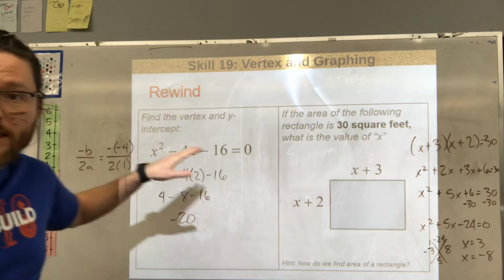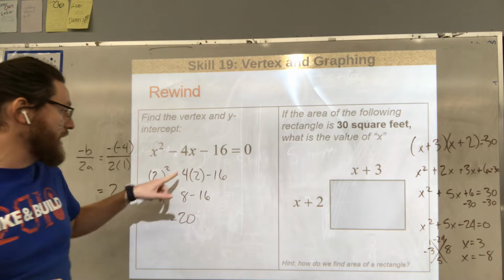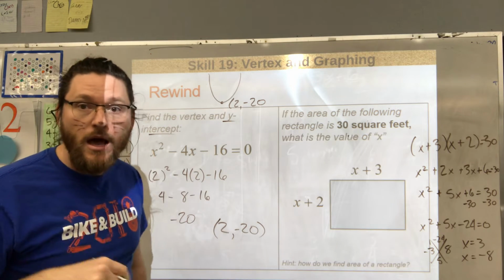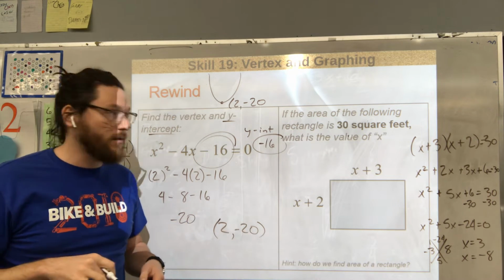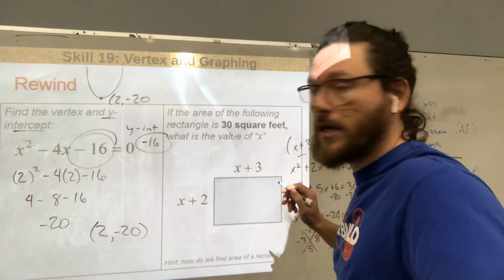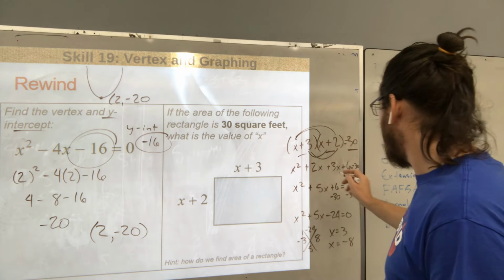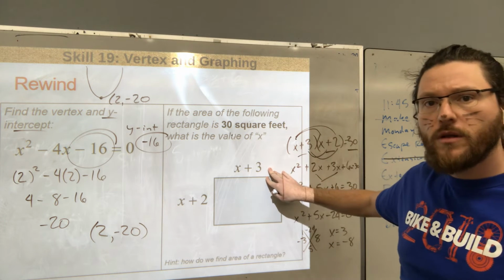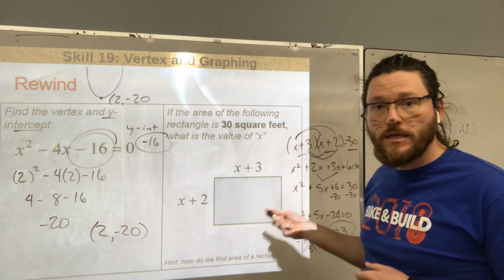A1 3-30 vid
Cat woman!